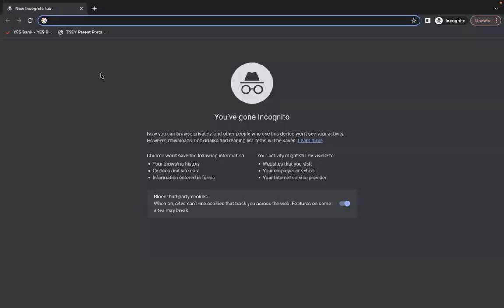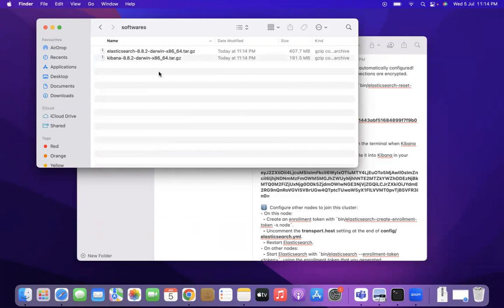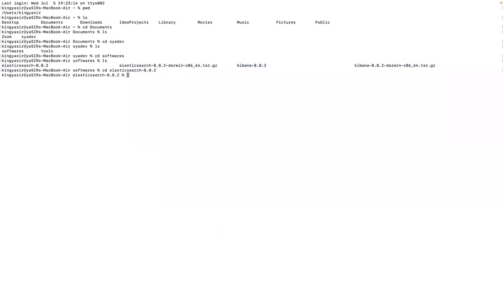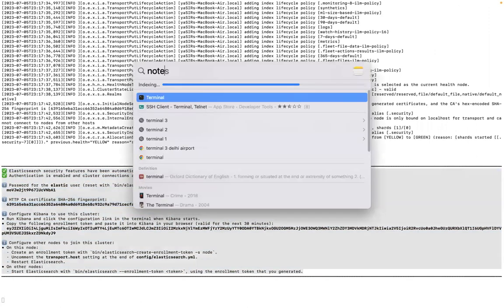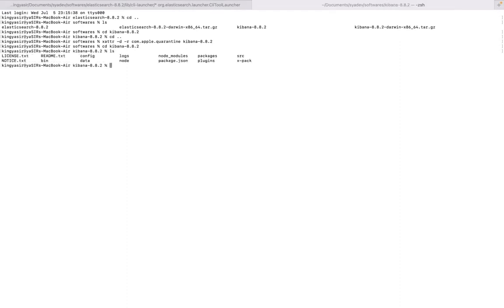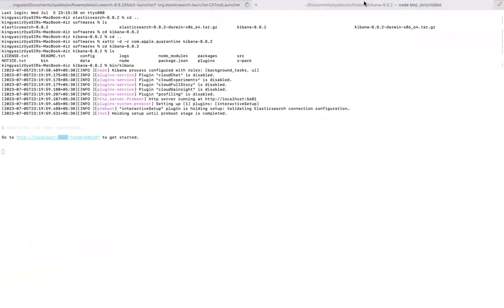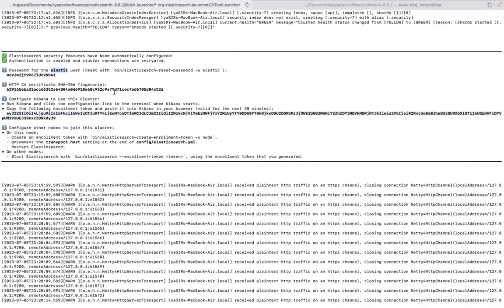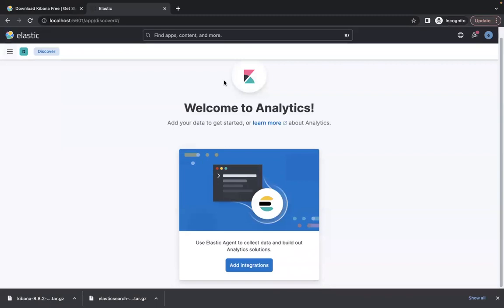How to Install and Run Elastic Search and Kibana | MacOS | Elastic Search 8.8.2 installation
Commands:

xattr -d -r com.apple.quarantine kibana-8.8.2